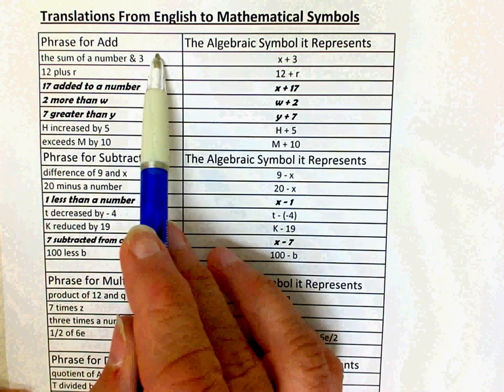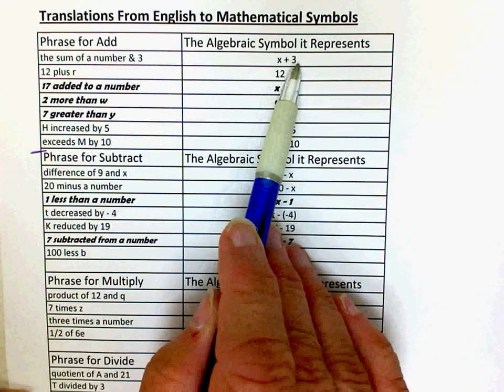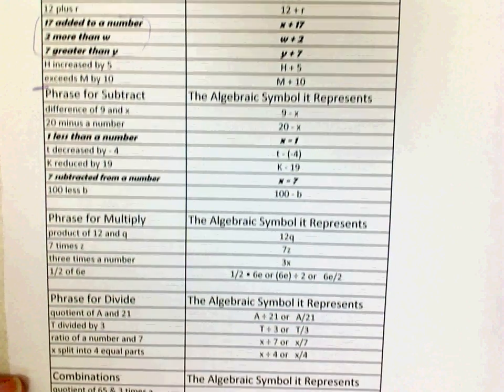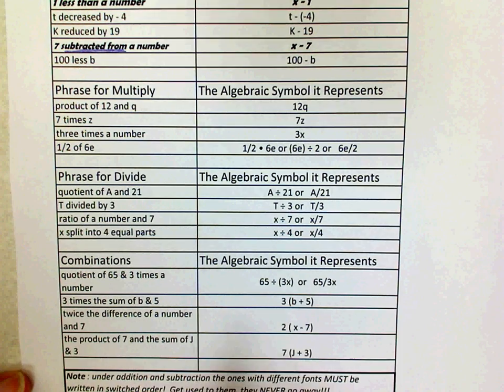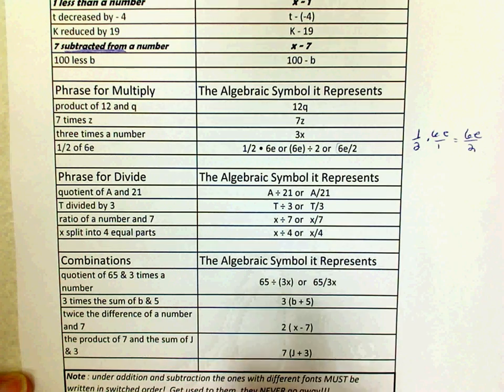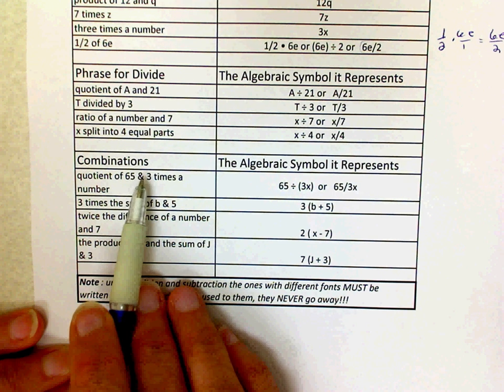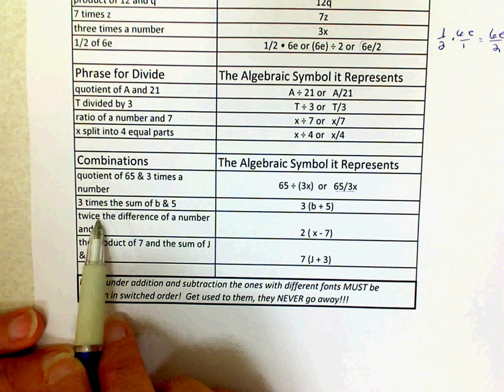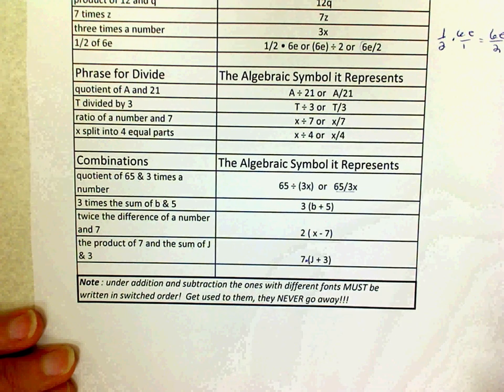Translations to symbols